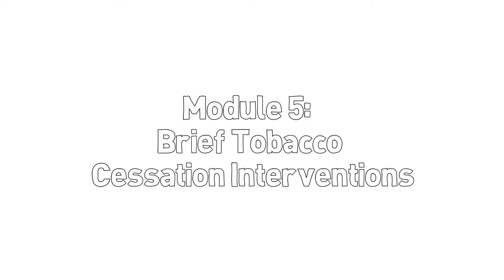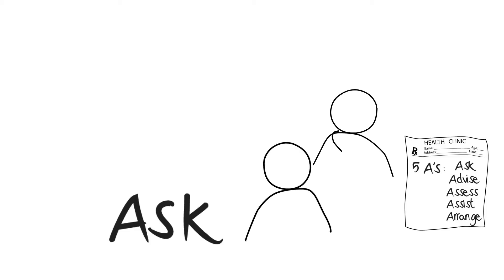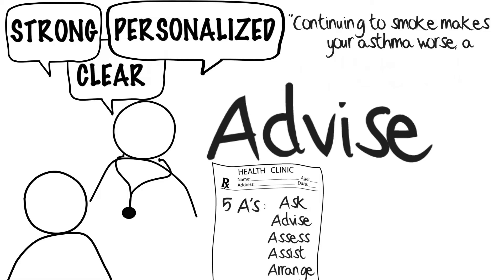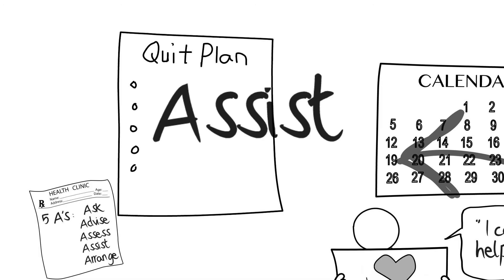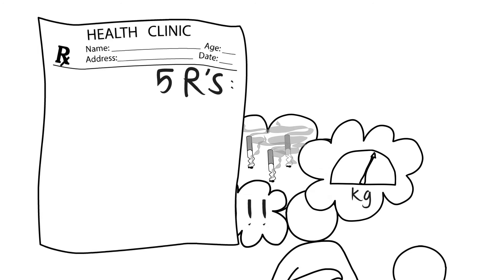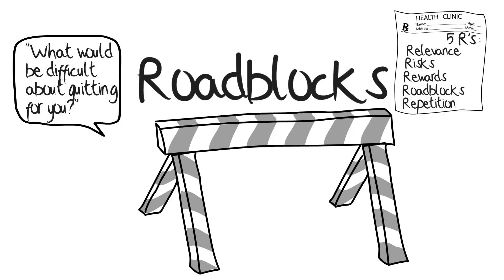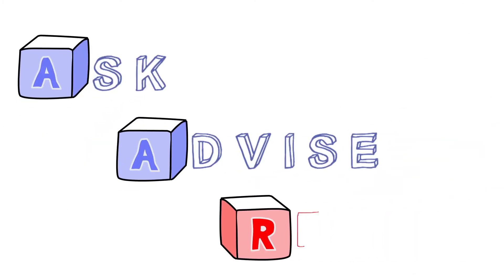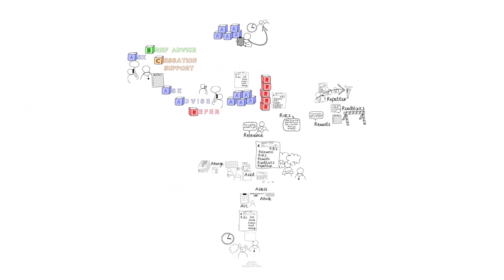Brief Tobacco Cessation Interventions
This video presents information on providing brief tobacco cessation interventions. The goal of this module is to illustrate how cessation counseling, and providing practical advice on effective strategies (that increase a patient’s odds of success), can help patients understand the risks of tobacco use and the benefits of quitting. The video will include interventions such as the 5As and other similar approaches to brief tobacco cessation counseling and how to help tobacco users who are not ready to quit.